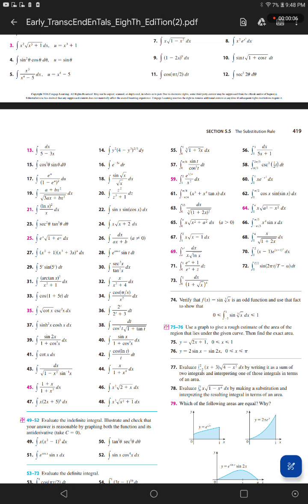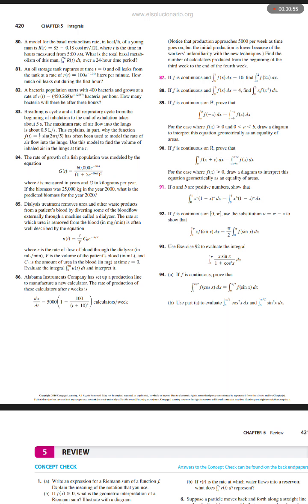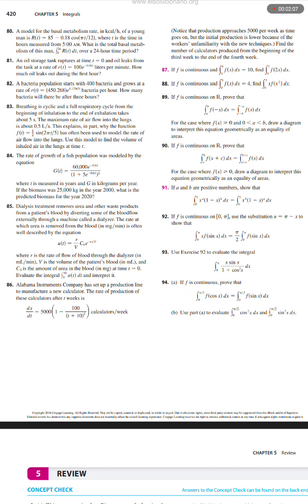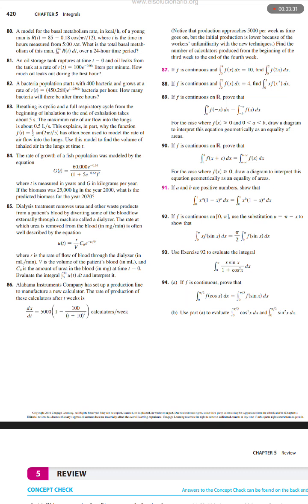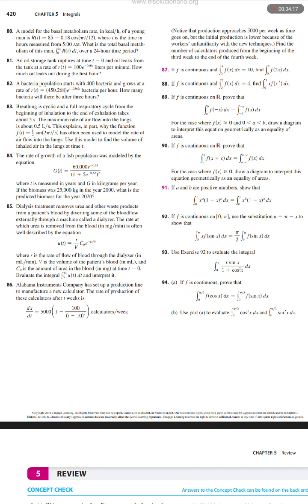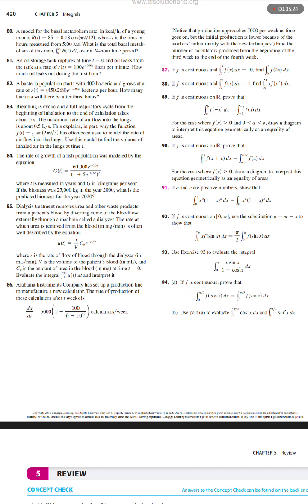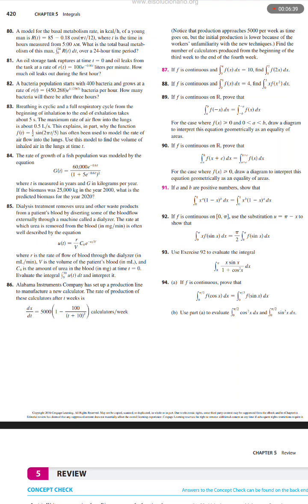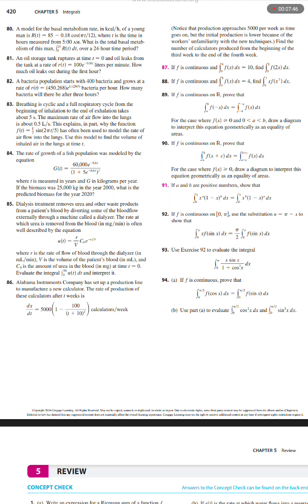u substitution section 5.5 Parts 3 and 4 e n d(1)